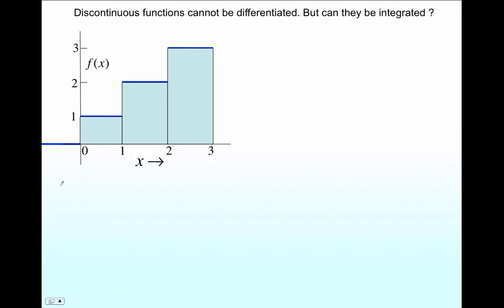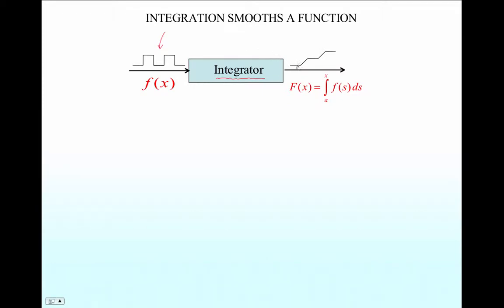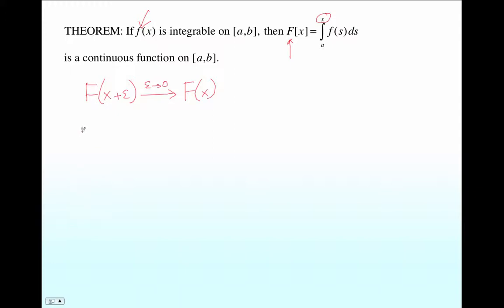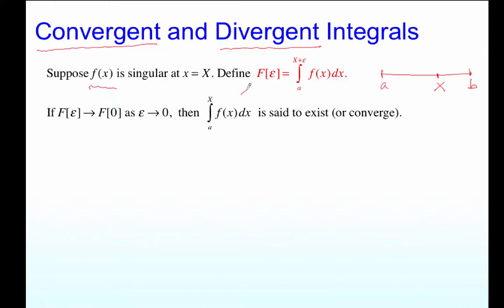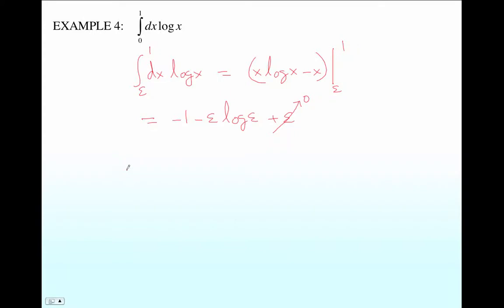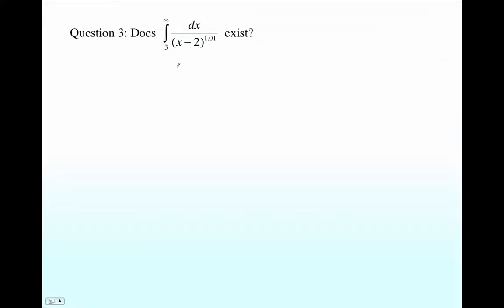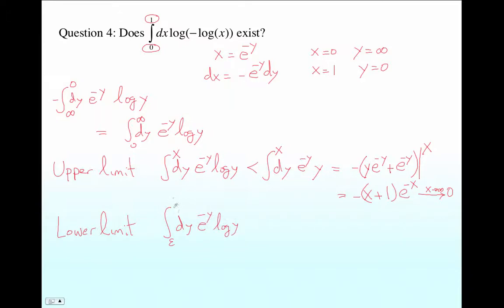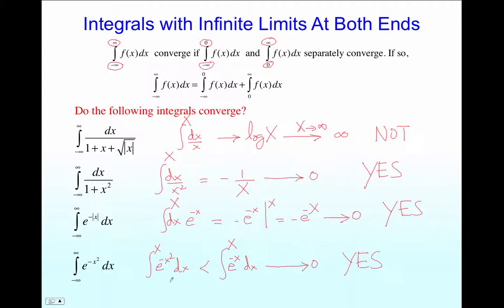Lecture 18: Convergent and Divergent Integrals (Calculus - English) | Prof. Pervez Hoodbhoy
Lecture 18: CONVERGENCE OF INTEGRALS

Integrals of discontinuous functions
Integral with singular integrands
Integrals with infinite limits